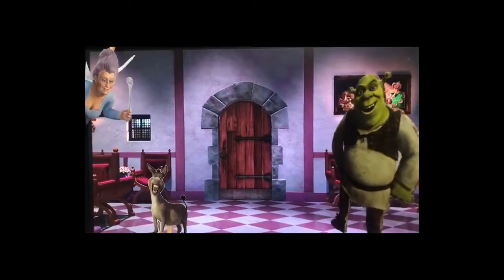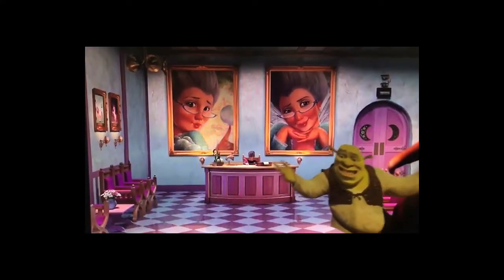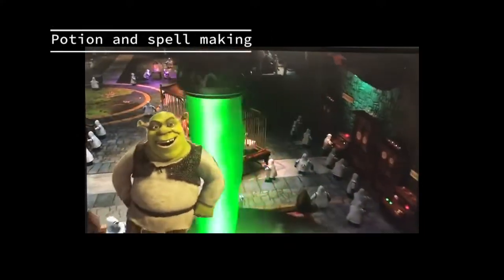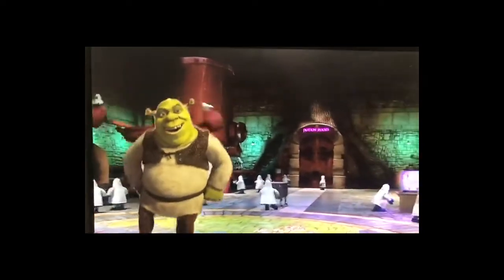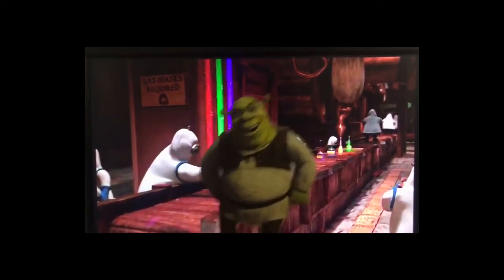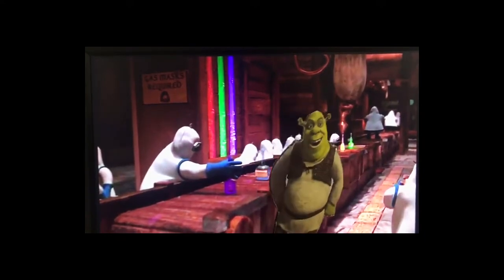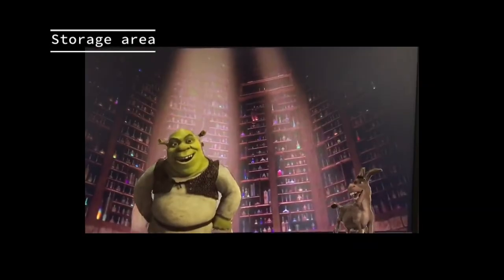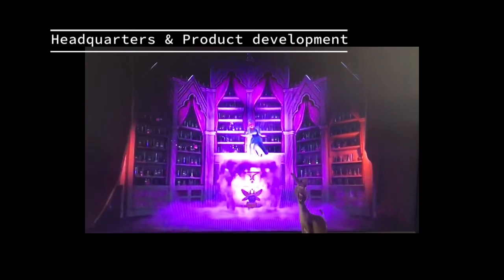SHREK ON INDUSTRIAL ENGINEERING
Explicación en video de la ingeniería industrial. Por Bruno Paniagua Antúnez, Jesús Joaquín González Escobar, Alejandro Velazquez Torres, José Antonio Balleza Agnesi y Alexandro Navarro Barragan de la Universidad Panamericana.